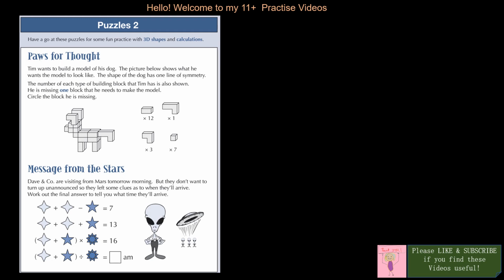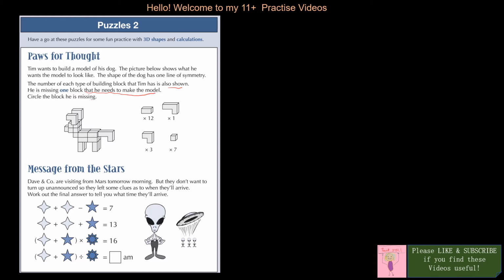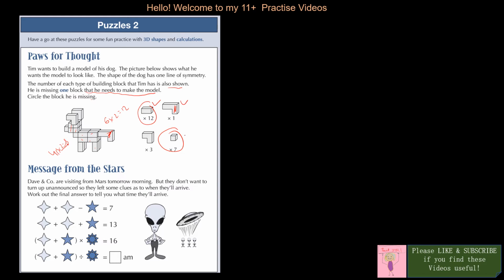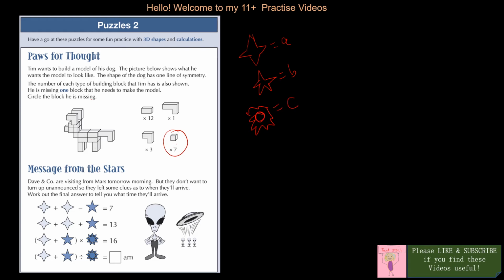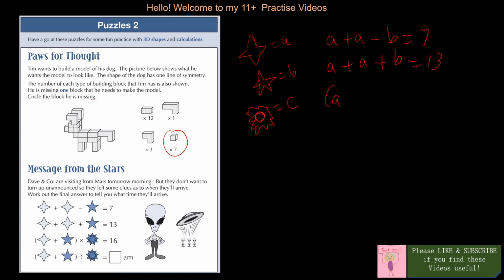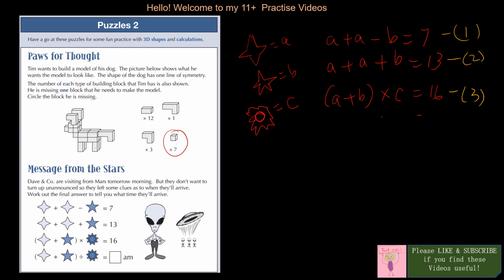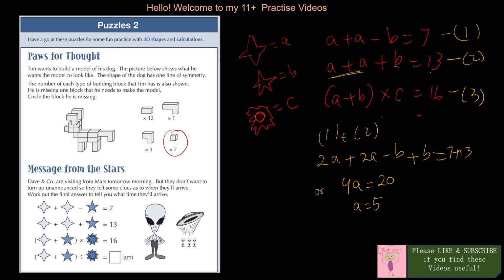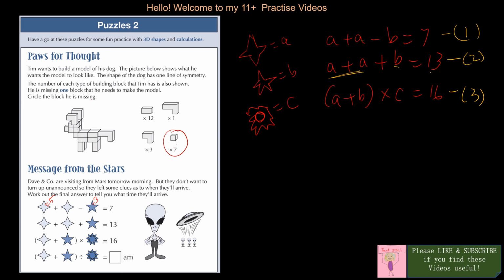11+ | CEM practise videos | Puzzle 2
These videos are intended to help students with their 11+ exam practise. Any papers you need help with, please email